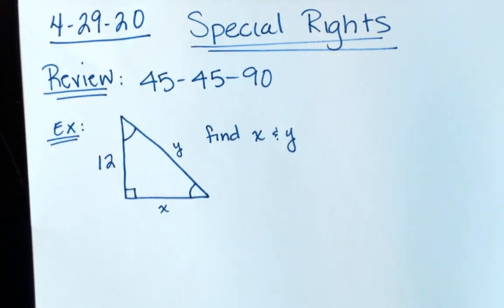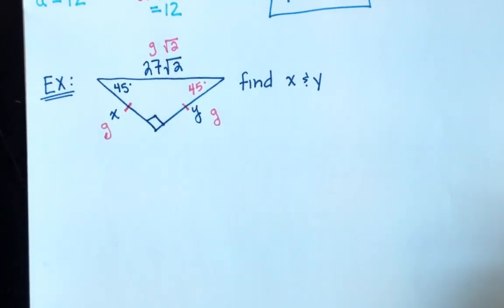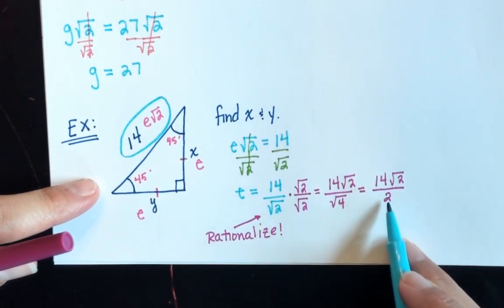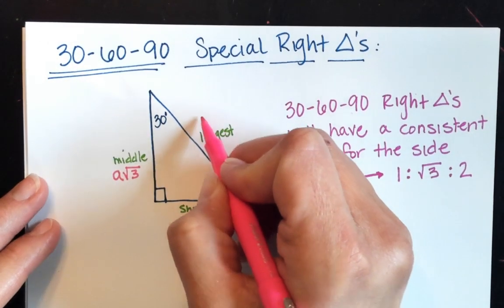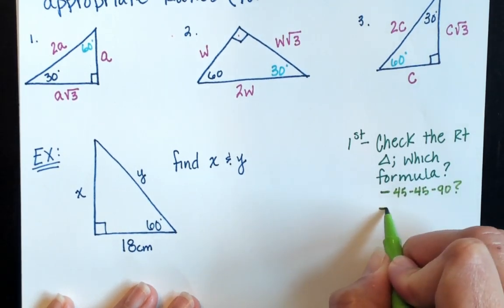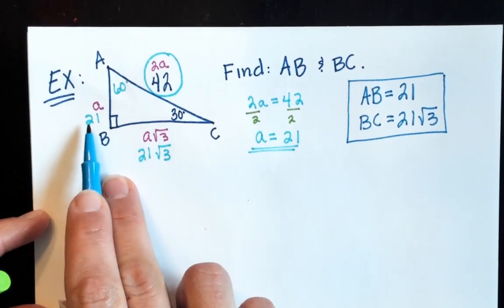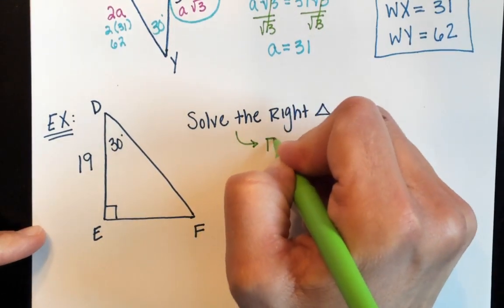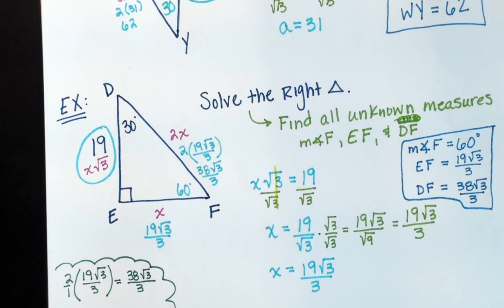4-29-20 Geometry Special Right Triangles;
Review of 45-45-90 and Intro 30-60-90